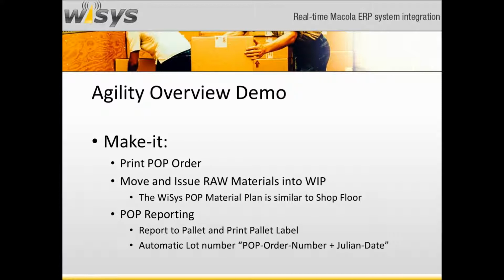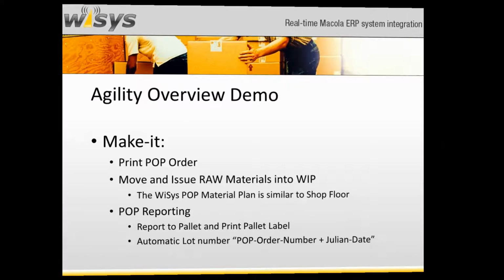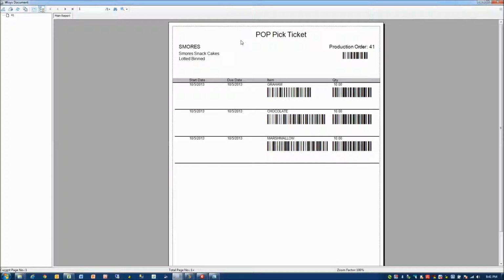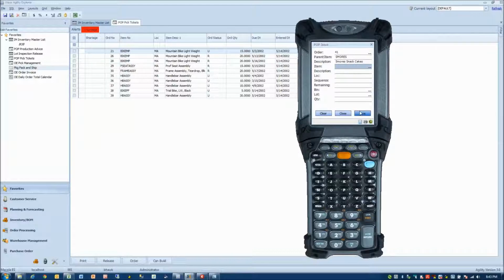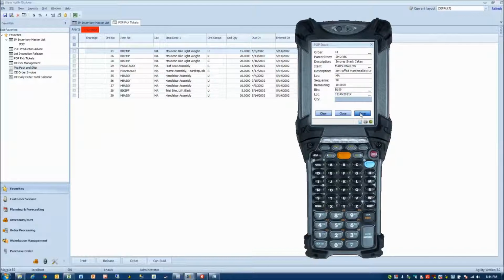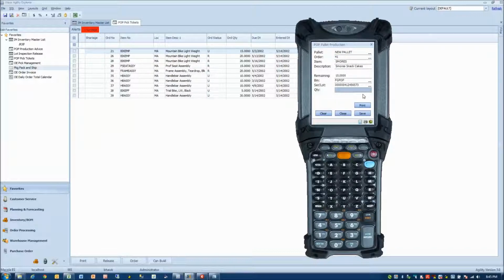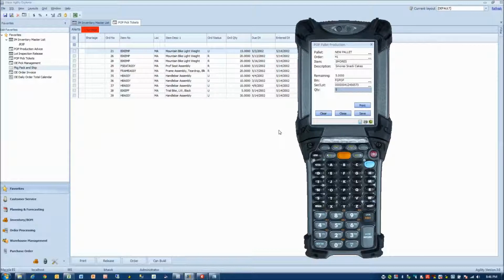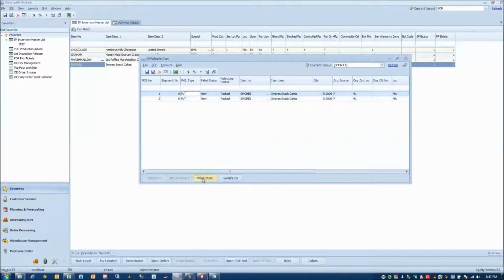Make It: Using Agility to Move Materials to Manufacturing and Update Macola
In this video, we are going to start making an order. We will look at the POP order created earlier and work on real-time material movement. We will actually move items from the bins they are in to the manufacturing area and issue them to WIP. All while updating information in real-time in Macola.

The WiSys material plan is very similar to the Shop Floor plan where instead of back flushing you can actually do those discrete material issues. This is important when you are manufacturing something that is going to have some variety in the material plan.

Print POP Order
Move and Issue RAW Materials into WIP
POP Reporting
Report to Pallet and Print Pallet Label
Automatic Lot number